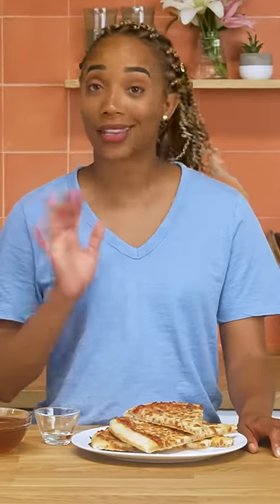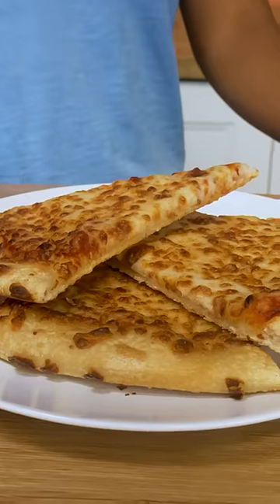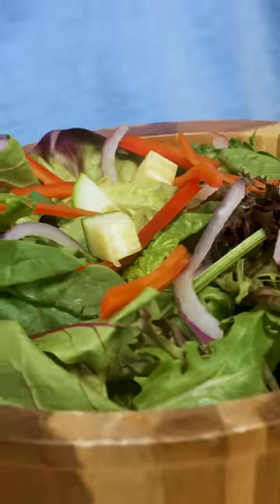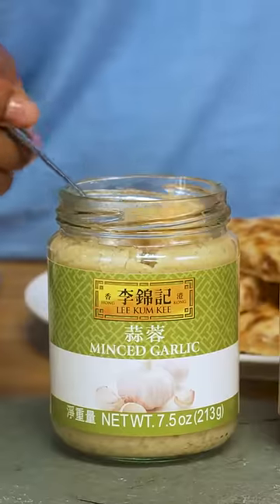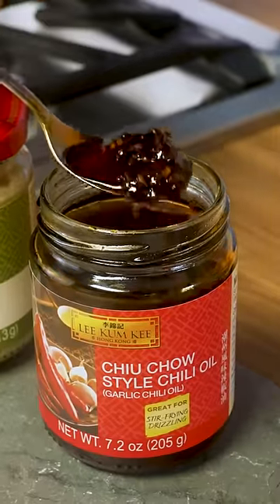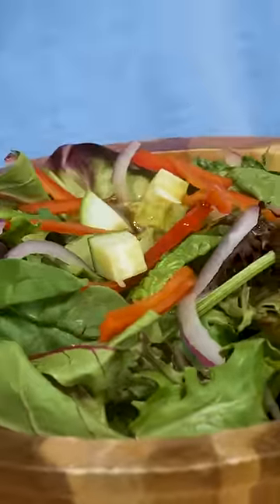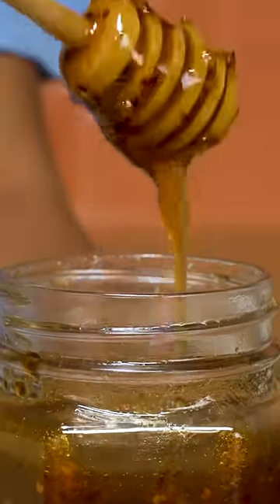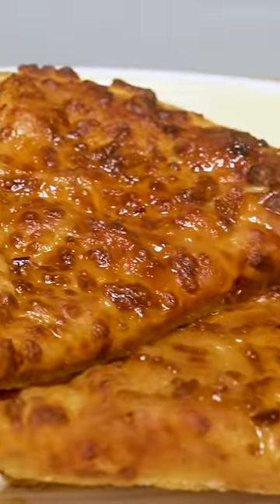10 Min Meal | Hot Honey Pizza & Salad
Delicious meals don’t always take a lot of work. Lee Kum Kee has so many tasty sauces that cheffing up a dish can take as little as 10 minutes! Try this Hot Honey Pizza for a simple - yet flavorful - dinner tonight!

Follow Lee Kum Kee on social media!